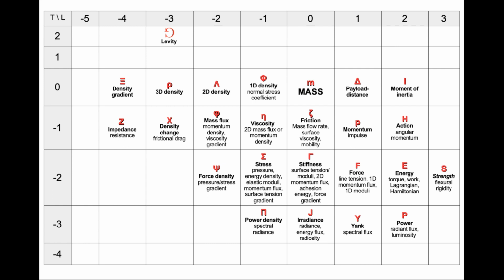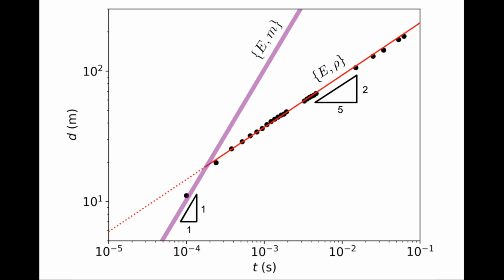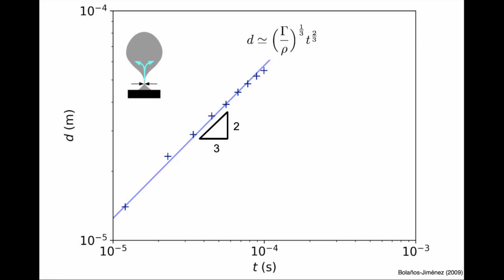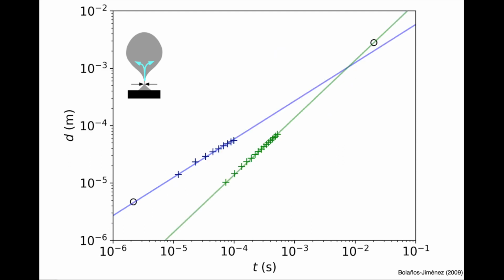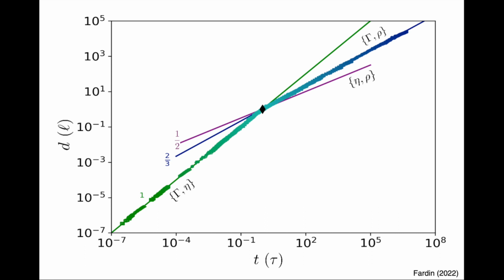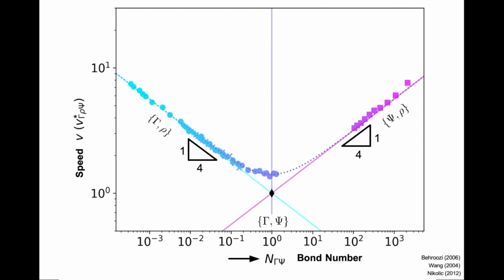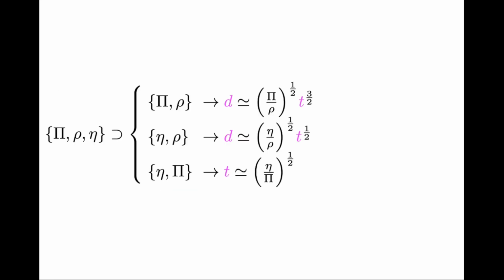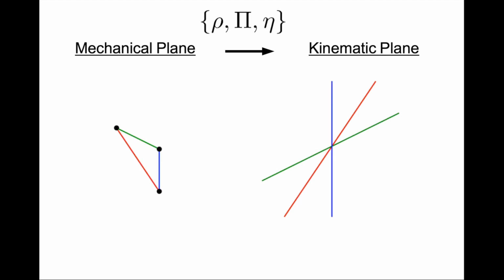MECHANICS (9) Events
In the first episode of this series on mechanics, we introduced "mechanical quantities" or "mass-carrying quantities", mixing the dimensions of mass M, length L, and time T. In the following episodes we saw that these quantities can be understood by the effects they have when considered in pairs. Pairs of mechanical quantities lead to kinematic power laws. These power laws provide relationships between space and time, which seemingly extend indefinitely to arbitrarily small or large scales. In practice, any power law only extends over a finite range, beyond which other mechanical factors start to play a role, leading to crossovers toward different power laws. In this episode, we discuss how these transitions can be understood by considering three mechanical quantities. We show that the combination of three mechanical quantities lead to a special space-time point, an "event". These events provide turning points between different regimes, where the impelling or impeding factors are changing. Moreover, these events provide a way to define truly objective units, regardless of the perspective, to replace meters, seconds, and any other subjective combinations of these arbitrary standards. These objective units are not set by any standard, but by the phenomenon itself. We give four examples, based on the physics of detonations, droplets, waves, and turbulence.

Chapters:
0:00 Intro
4:21 Early Detonations
11:32 One Drop at a Time
25:08 Waves and Ripples
36:17 Kolmogorov microscales
42:20 Summary

Authors:
Marc-Antoine Fardin (Institut Jacques Monod, CNRS, Université Paris Cité)
Mathieu Hautefeuille (Institut de Biologie Paris-Seine, Sorbonne Université)
Vivek Sharma (Department of Chemical Engineering, University of Illinois at Chicago)

The thumbnail is based on the gif by Oliveirasjeh, displayed at the beginning of the first video of this series: